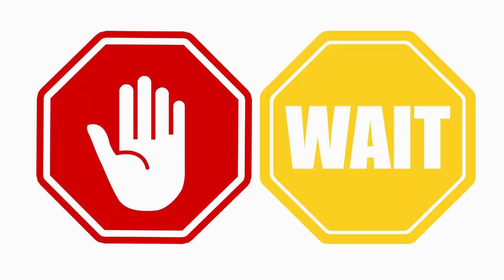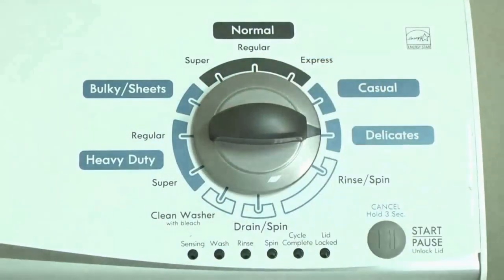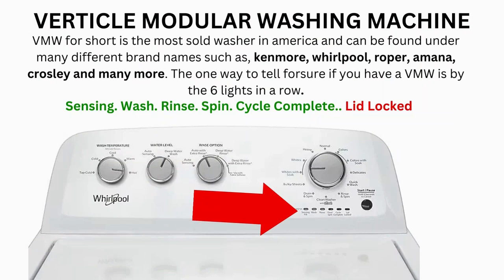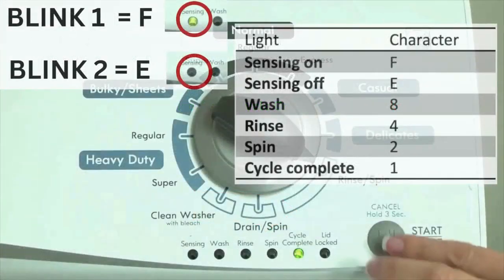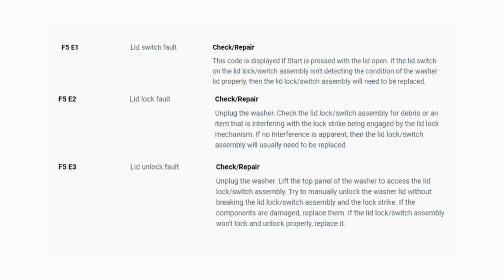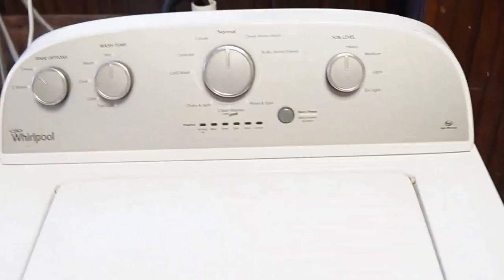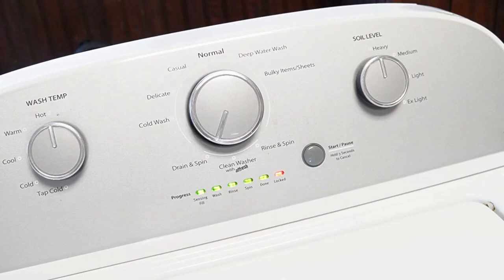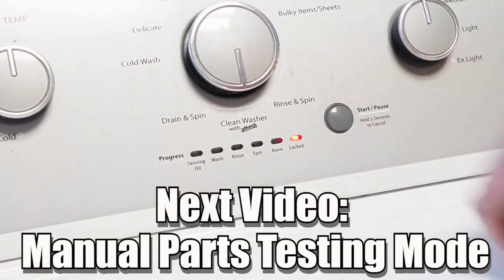Amana Washer Stuck on Sensing Fill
Vertical Modular Washer Repair Bible :
STEP 1: Recalibrate
STEP 2: Pull Codes
STEP 3: Read Codes
STEP 4: Replace Part

matter!

FREE VMW Bible Welcome to the ultimate DIY guide for resolving "Amana Washer Stuck on Sensing Fill" issues! If your Amana washer seems stuck in the sensing fill stage, causing frustration, this video is your solution. Dive into troubleshooting techniques specific to top load vertical modular washers from renowned brands like Amana, Whirlpool, Kenmore, Roper, and Crosley.

00:00 -  Amana Washer Stuck on Sensing Fill
00:05 - Understanding Vertical Modular Washing Machines
00:10 - Compatibility Check for This Video
00:31 - Identifying a Vertical Modular Washing Machine
00:35 - Introduction to Diagnostic Mode
00:43 - Essential Tips for Resolving Stuck Fill Issues
00:50 - Troubleshooting a Stuck Sensing Fill on a Top Load Vertical Modular Washer
01:30 - Common Issues and Solutions for Sensing Fill Problems
01:39 - Accessing Diagnostic Mode on a Vertical Modular Washer
02:05 - Techniques to Overcome a Stuck Sensing Fill
02:35 - Strategies to Address Error Codes During Fill Stages
03:45 - Reading Error Codes for Fill-Related Issues
05:00 - Bonus Troubleshooting Tips for Sensing Fill Problems

FAQs for Amana Washer Stuck on Sensing Fill:

Q: Why is my Amana washer stuck on sensing fill?
A: Various issues, such as sensor problems or error codes, could cause this situation.

Q: Can resetting the washer resolve a stuck sensing fill issue?
A: Resetting might help, but it's not always a definitive fix.

Q: What if I find obstructions in the sensing fill area?
A: Remove obstructions carefully and ensure a proper closing of the lid.

Q: How can I test the sensing fill sensor?
A: Refer to your washer's manual for specific sensor test instructions.

Q: Are there specific error codes associated with this issue?
A: Error codes can offer insights. Check the washer's manual for code interpretations.

Q: When should I contact Amana support for assistance?
A: If basic troubleshooting doesn't work, contacting Amana support or a professional technician is advisable.